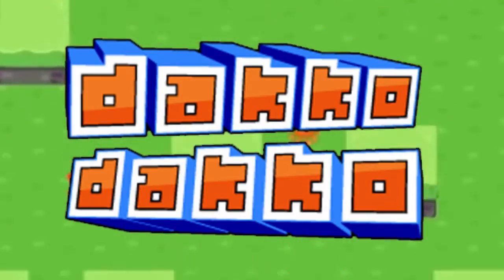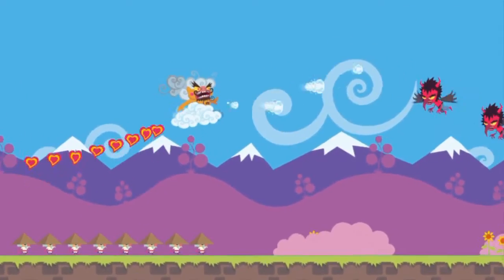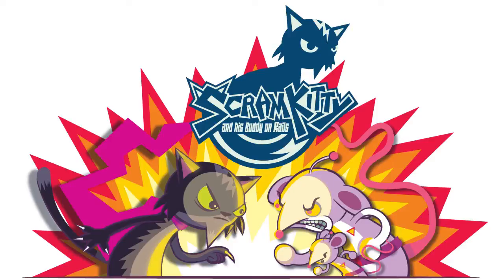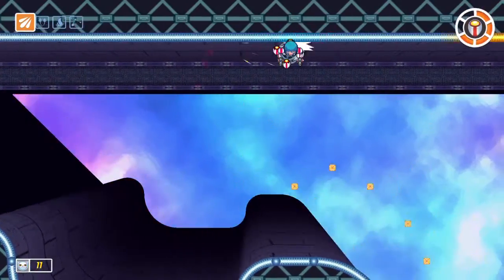Review: Scram Kitty DX (PlayStation 4 & PS Vita)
Dakko Dakko takes a simple idea and stretches it as far as it will go. Scram Kitty DX may not be an essential purchase, but it's full of good ideas and fun challenges. Too bad the presentation is so bland and the gameplay repetitive. Imperfections aside, fans of unorthodox arcade shoot-em-ups will get a kick out of this action game.